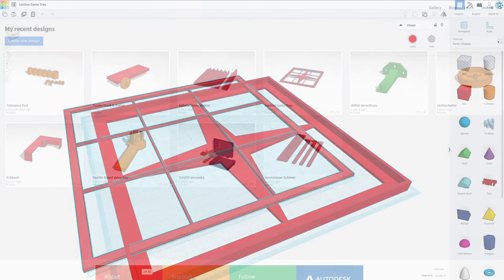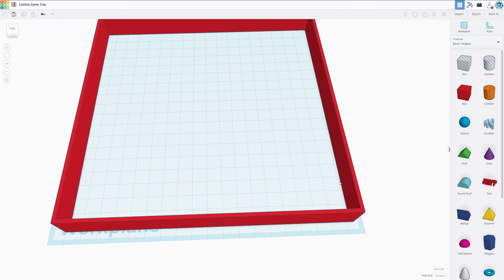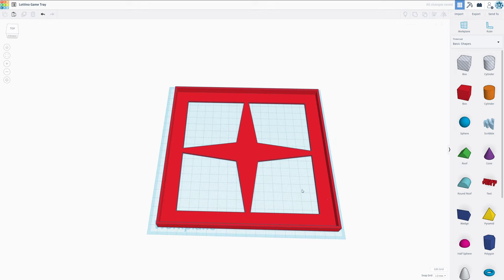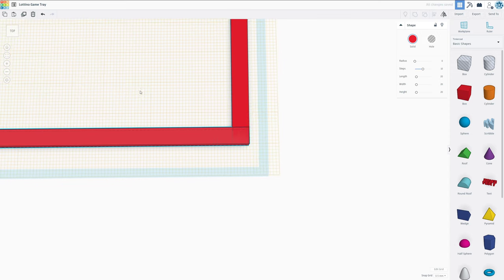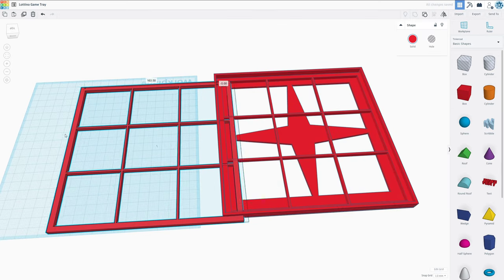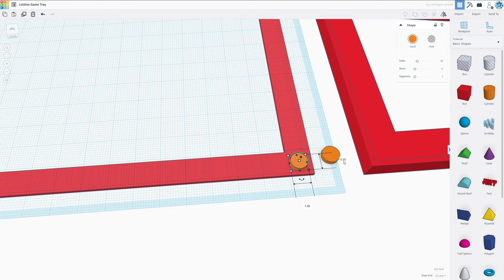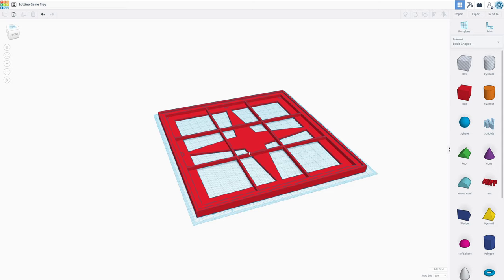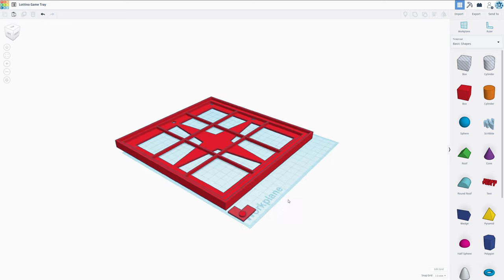Game Board Tray Storage (Let's Design & 3D Print)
Today, we're designing and 3d printing a storage tray for a game board my son owns. A simple project to get us started with Tinkercad and the process of designing something from scratch first and 3d print it into reality later.